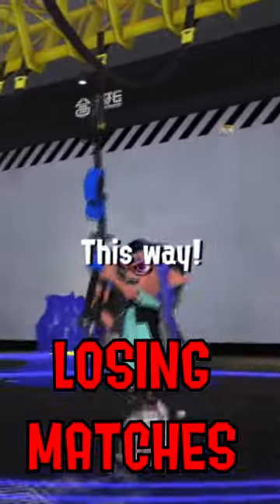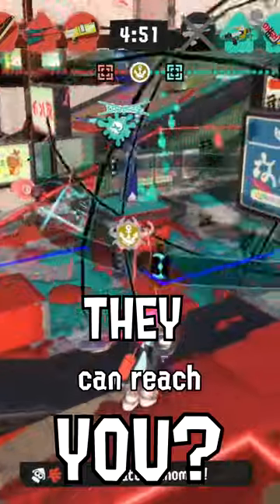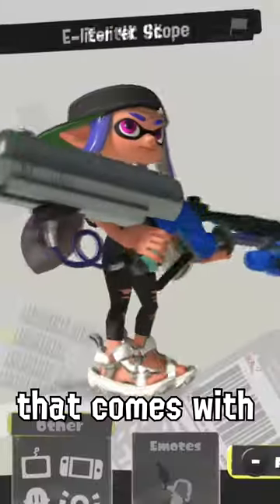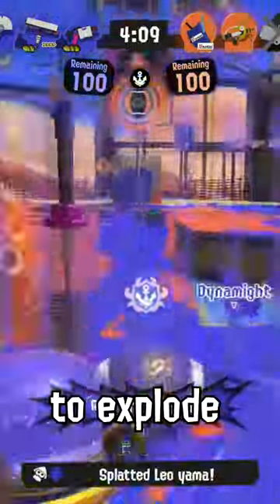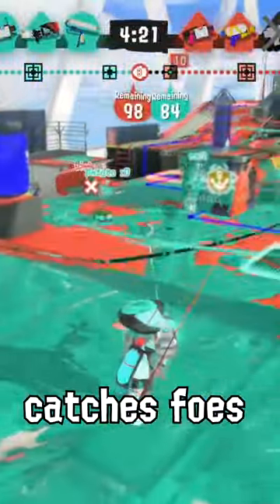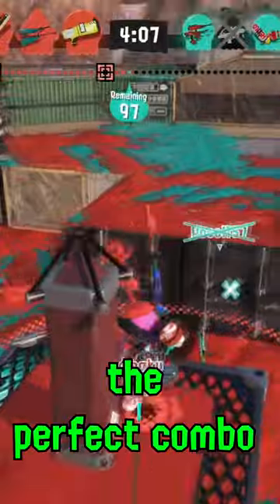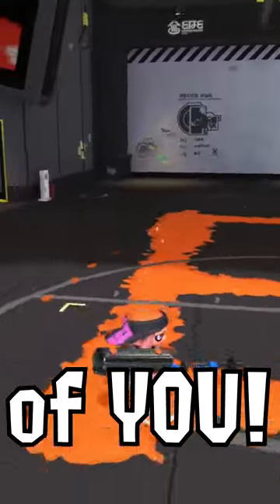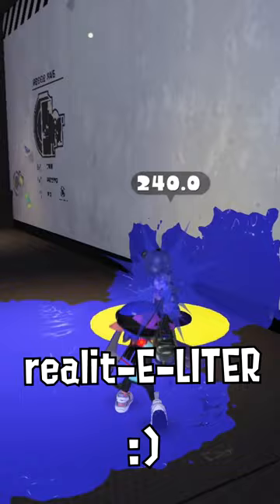E-LITER 4K Splatoon 3 Weapon Ad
With all the range you could want, you can reach ALMOST anything... as long as you don't miss! but the sooner you visit Ammo Knights, the sooner YOU can work on that sharp shooting of yours!!